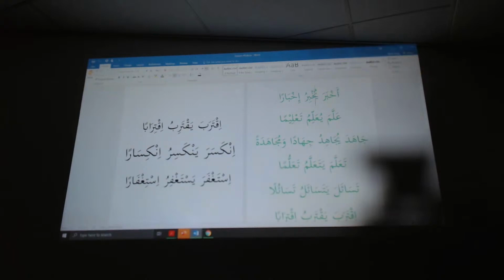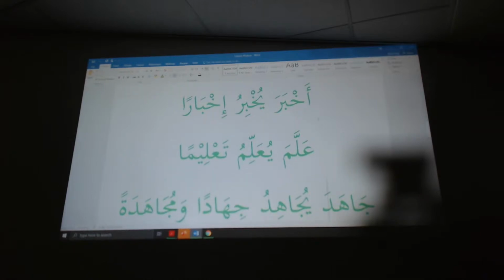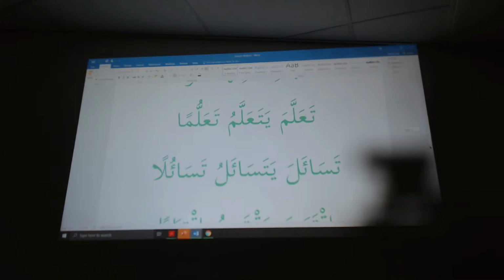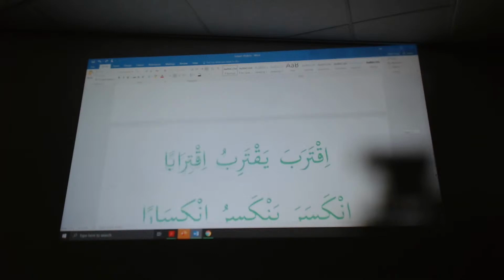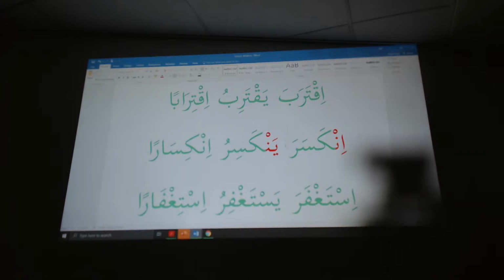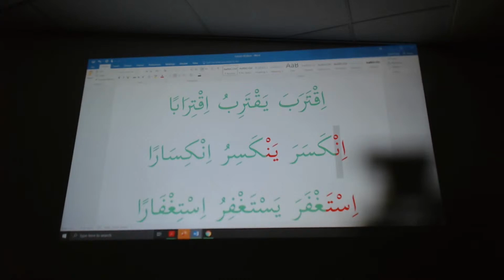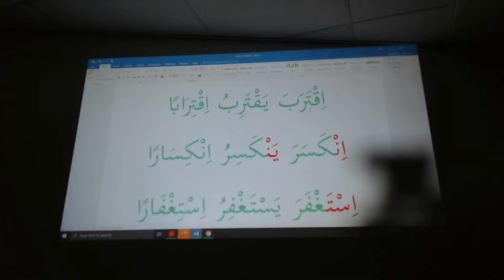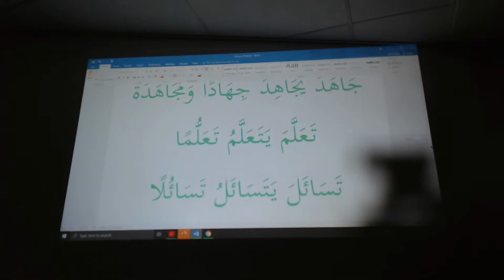Arabic Intensive Livestream - 17.03.20